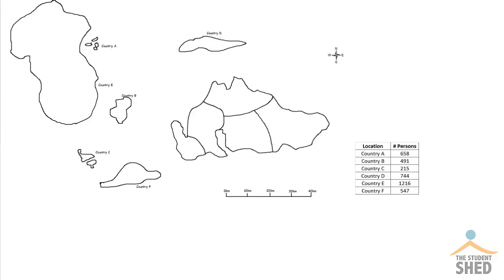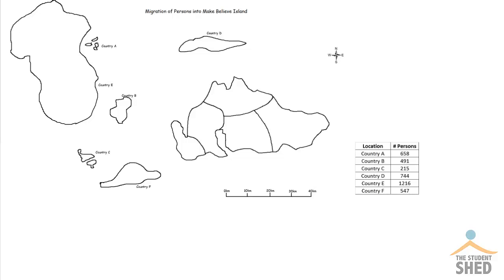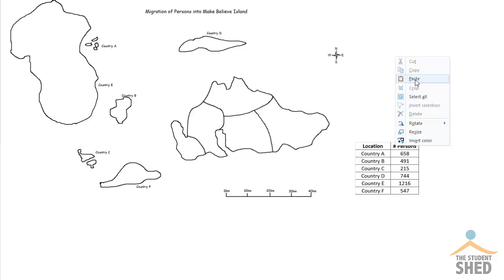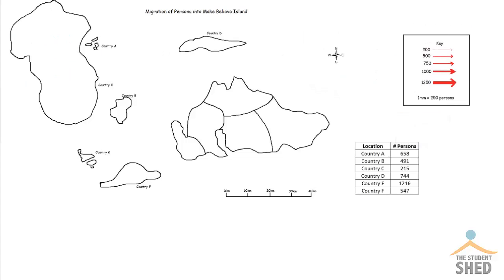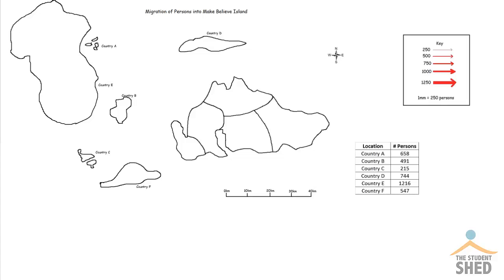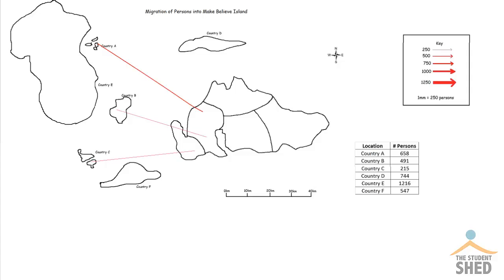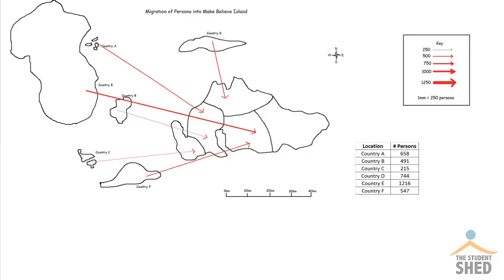Draw a (SIMPLE) Flow Line Map | Geography Lessons | The Student Shed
In this video, we take a look at how to draw a simple flow line map showing population migration.

For more help with BGCSE Geography Prep;